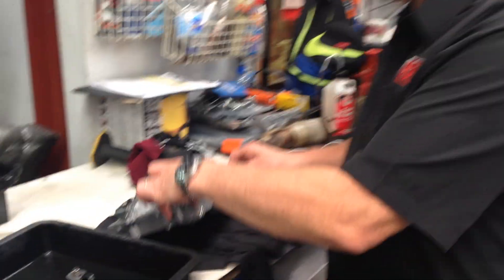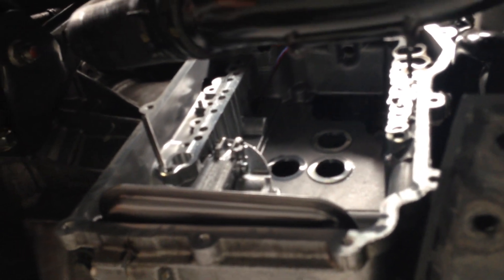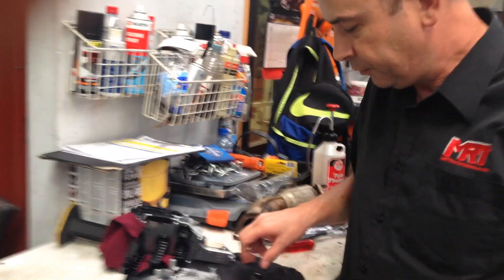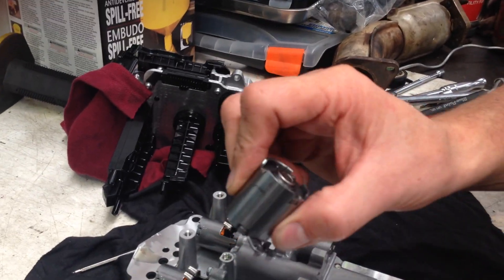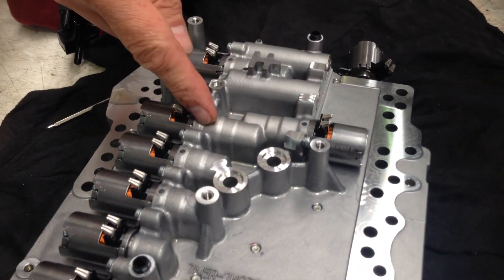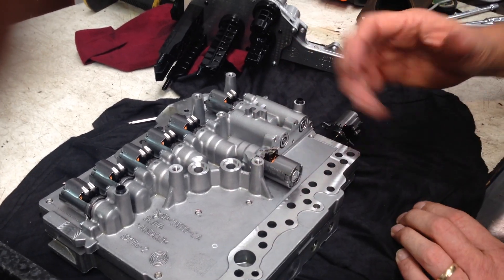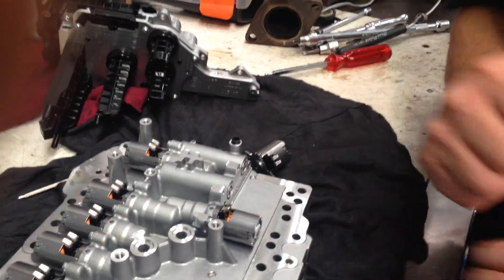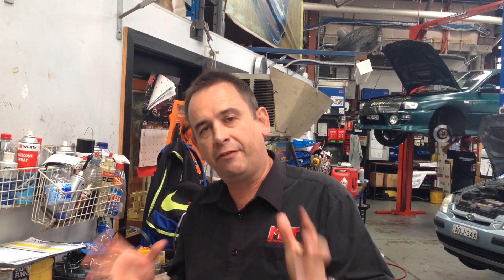Mitsubishi evo transmission SST mechatronic solenoid secrets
INFORMATION
Brett discusses the inside info of the Mitsubishi SST 6 speed electronic manual transmission including how the SOLENOIDS play a huge role in the reliability of the way the trans works.
Brett shows what goes wrong if you dont change the oil often and how to avoid costly future repairs

MORE  DATA
This model is supported by EcuteK factory ECU tuning software.